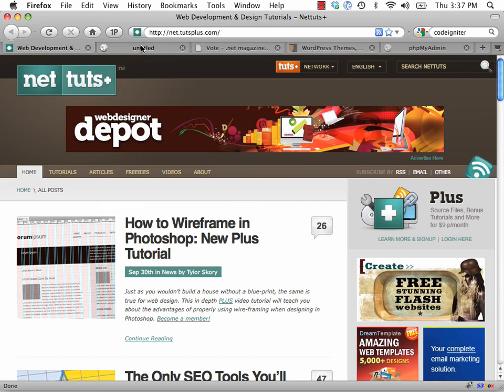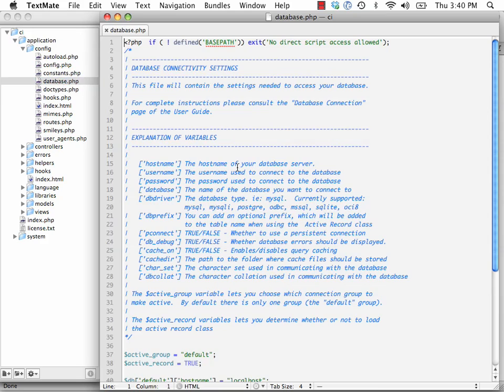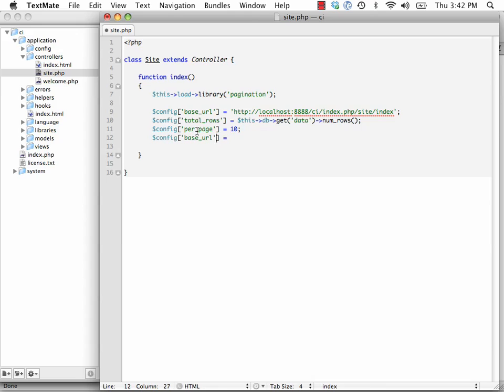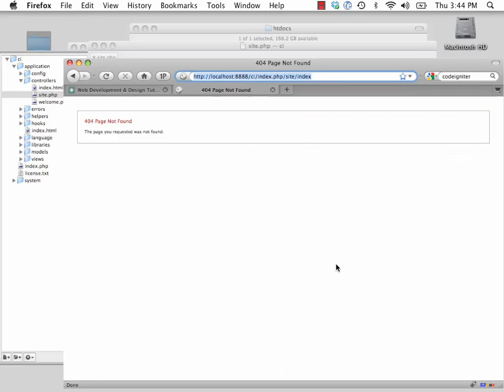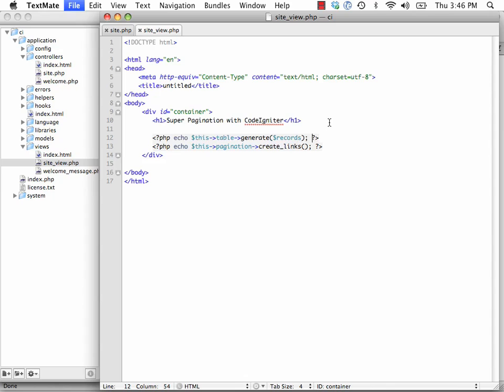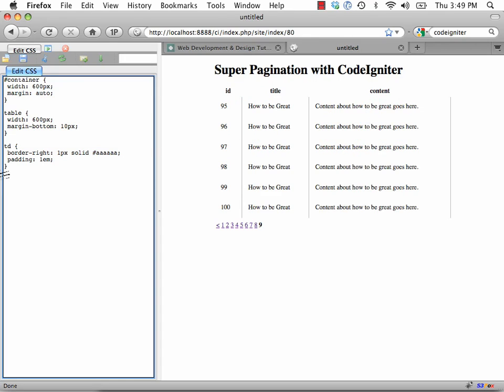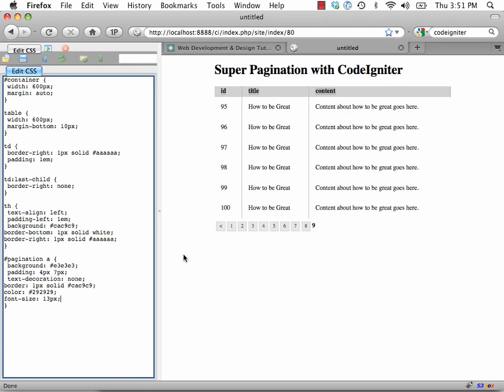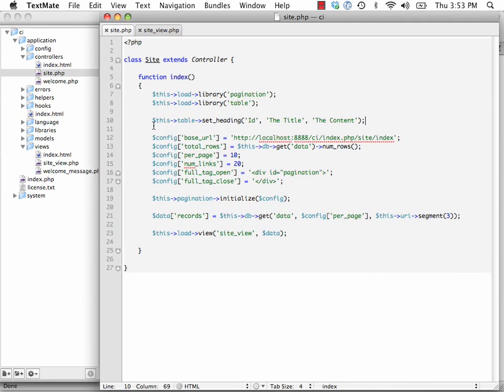CodeIgniter from Scratch: Day 7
In these last two weeks, I've received bunches of requests for a CodeIgniter pagination screencast; so that's what we'll be reviewing today! As a bonus, we'll also take a look at the super convenient HTML Table class.